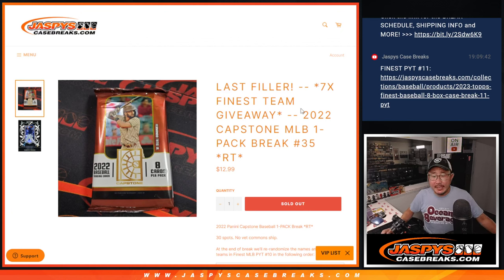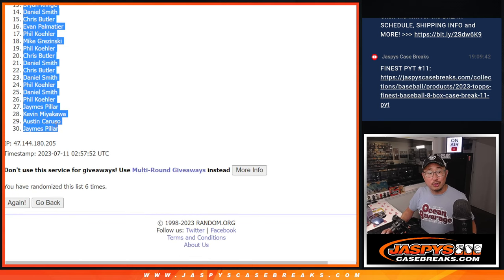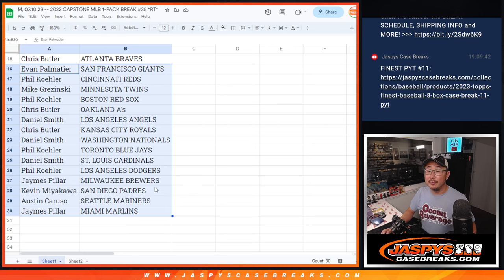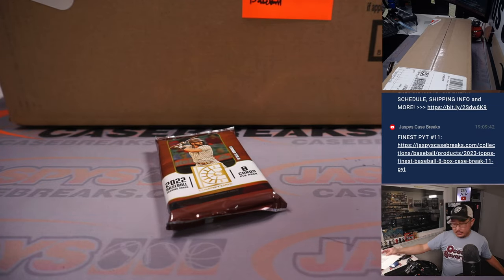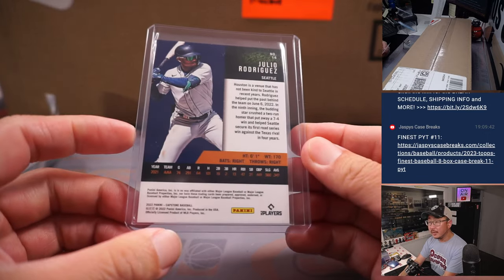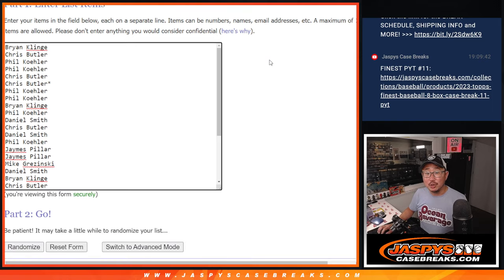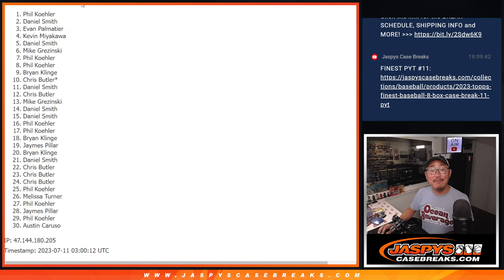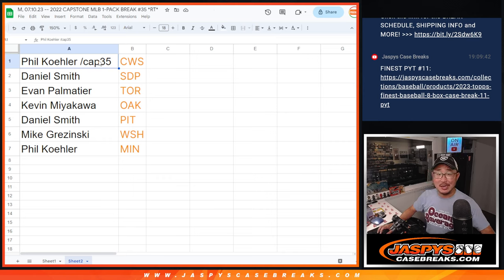M, 07.10.23 -- 2022 CAPSTONE MLB 1-PACK BREAK #35 *RT*